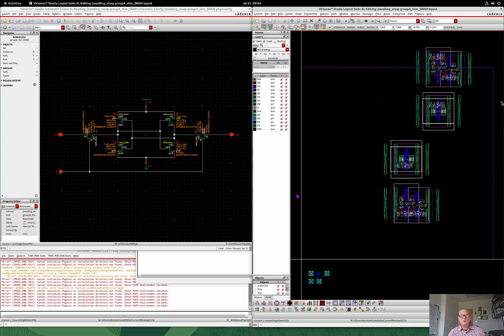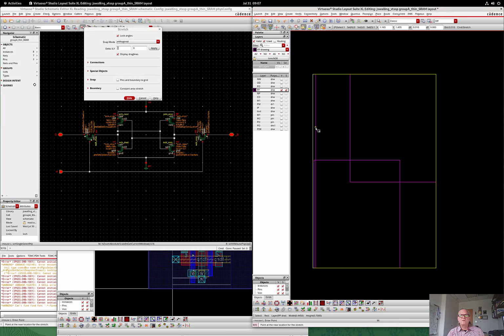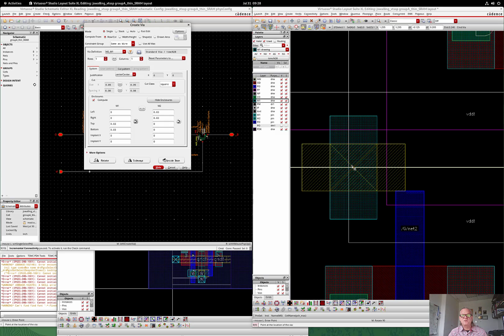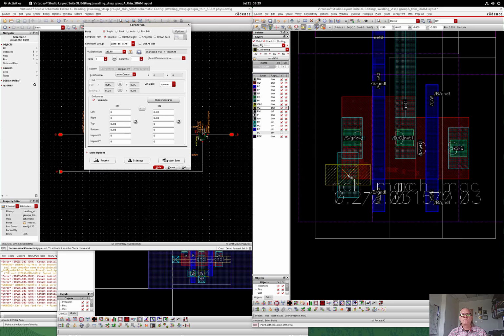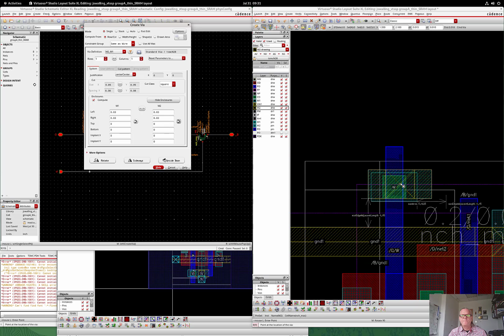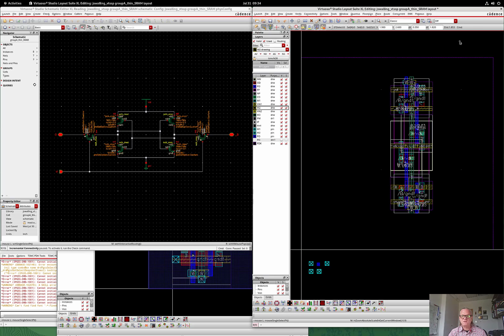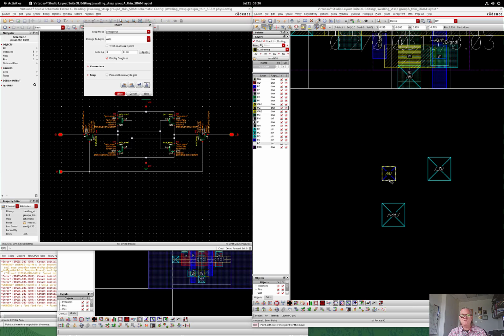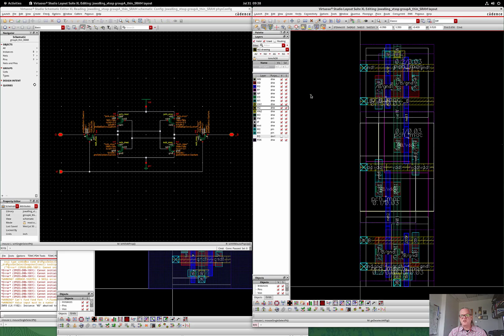VTSSP - Layout Finalization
This video shows the layout creation process for an SRAM cell in a sub-65nm technology.